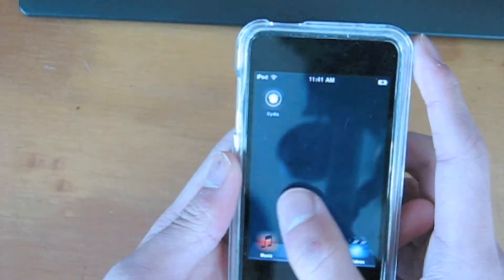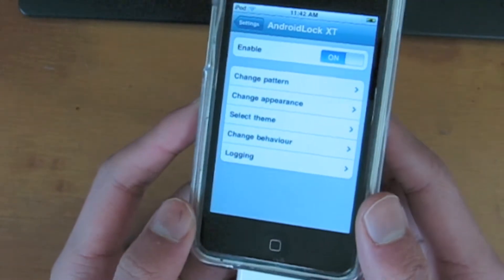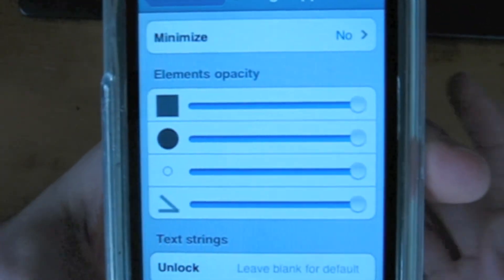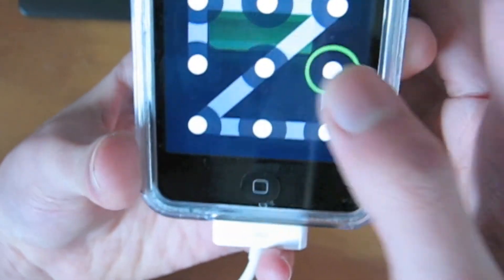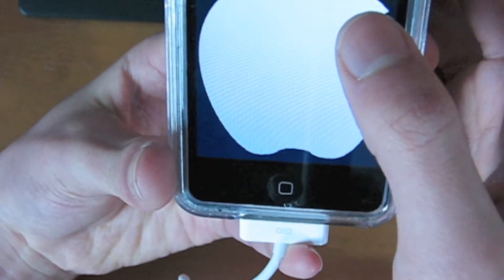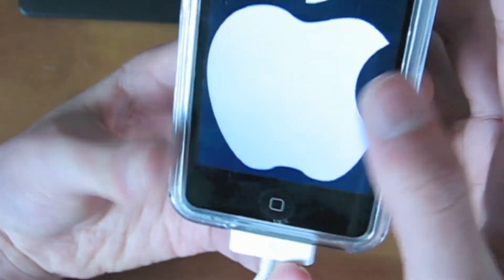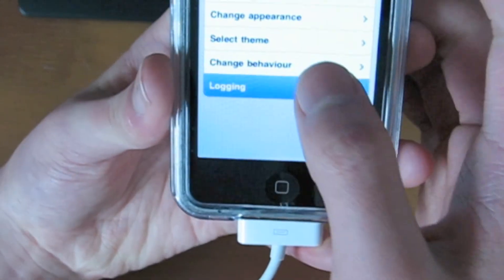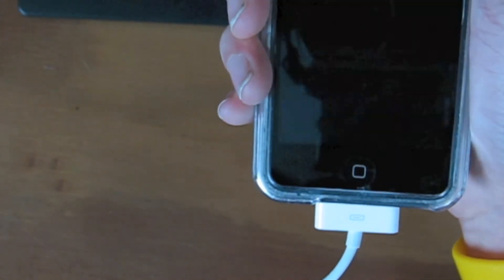Cydia Tweak: AndroidLock XT